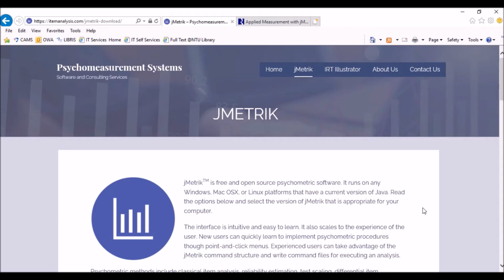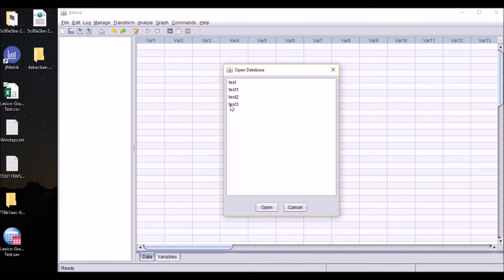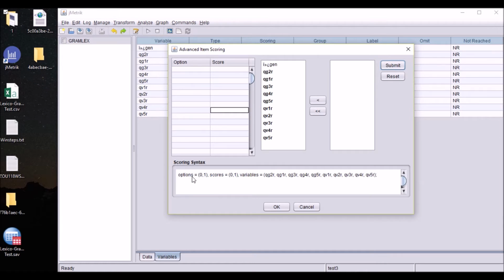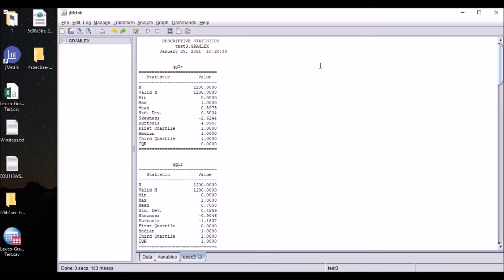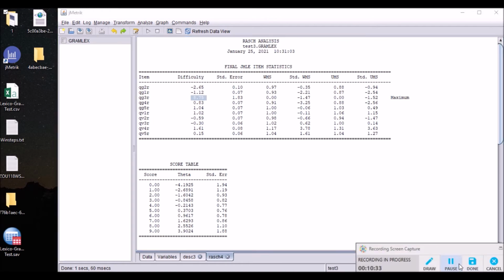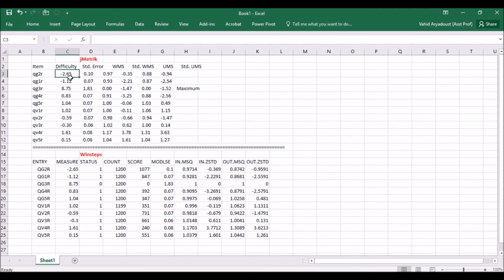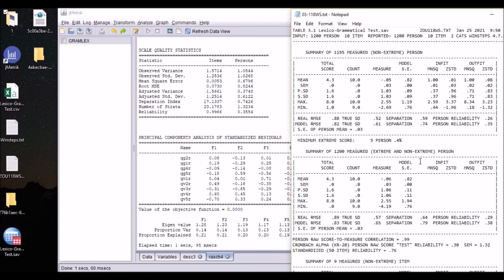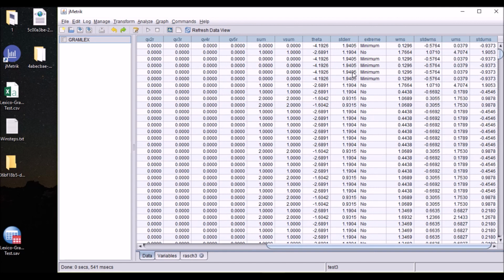Rasch measurement using user-friendly jMetrik | Powerful free software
jMetrik is a free, user-friendly, and open source psychometric software which runs on any Windows, Mac OSX, or Linux platforms that have a current version of Java. In this video, I demonstrate how to run a Rasch measurement on binary data and compare the output with Winsteps. There is significant and virtually perfect similarities between the outputs of the two packages.